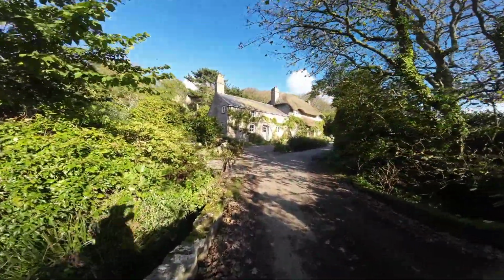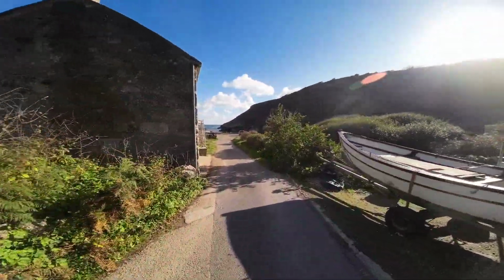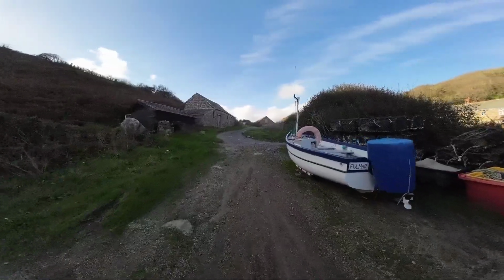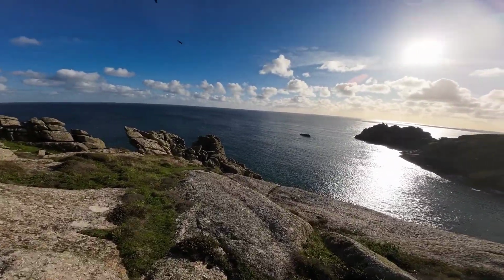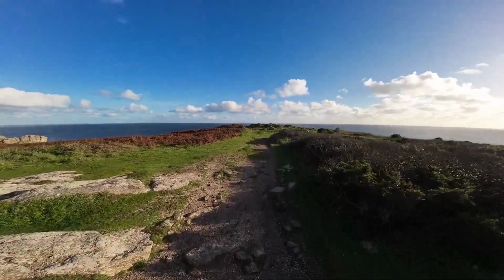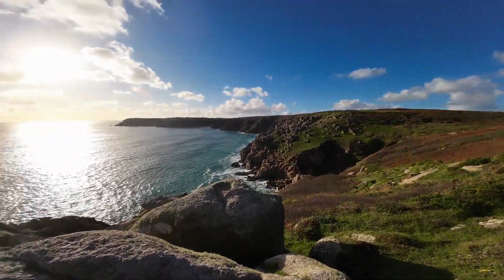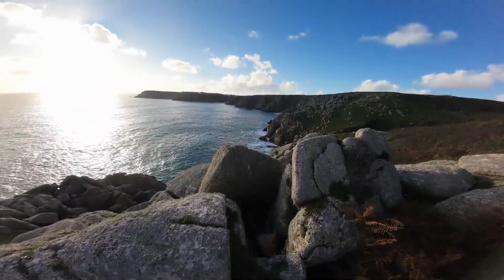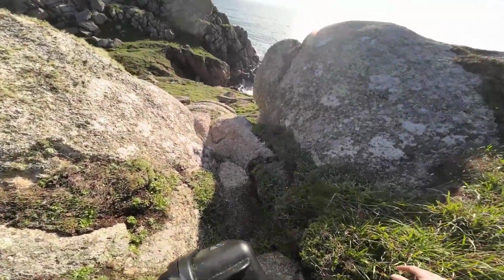WEST CORNWALL to the ancient fort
so we went here last week but unfortunately I mislaid my camera box which put me off kilter to be honest folks so this is a revisit hope you enjoy the video